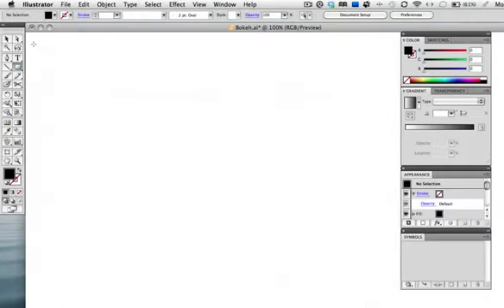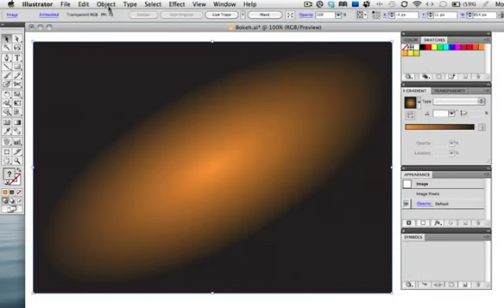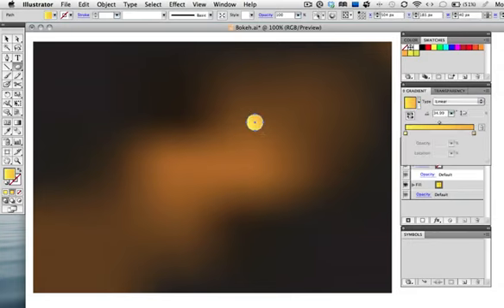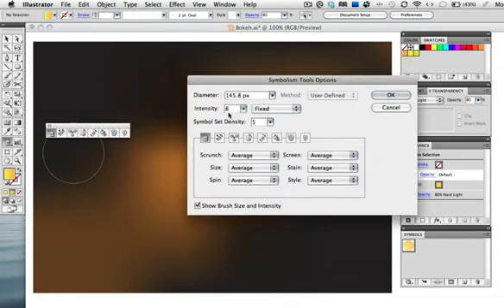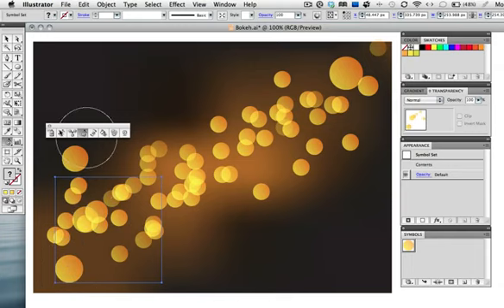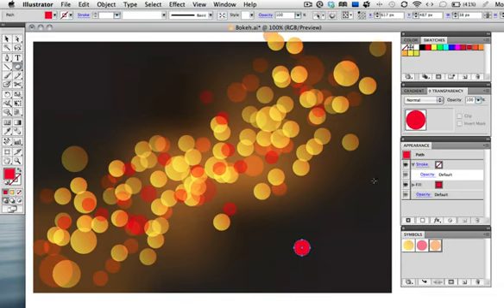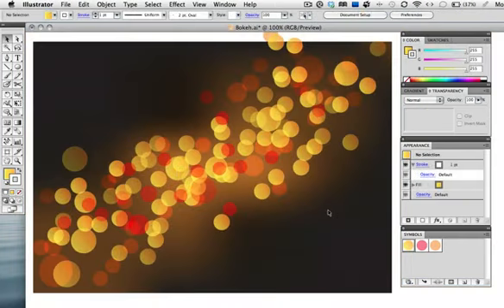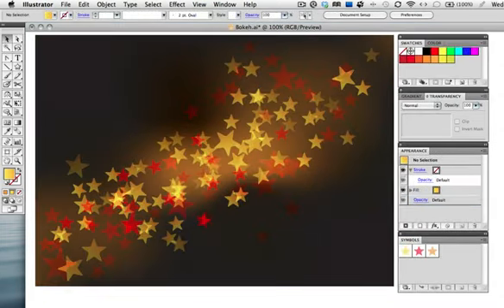VectorTuts Quick Tip: Create a Vector Bokeh Background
In this video Quick Tip, learn how to use Symbolism and the Symbol tools to create a luminous autumn background.